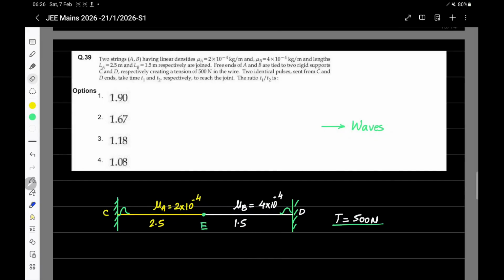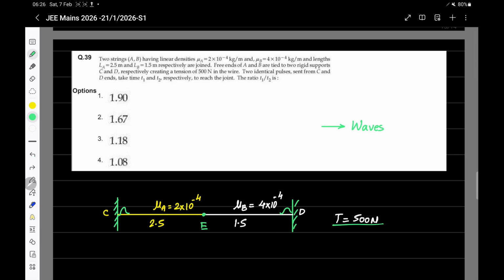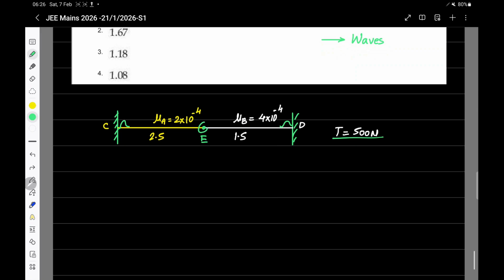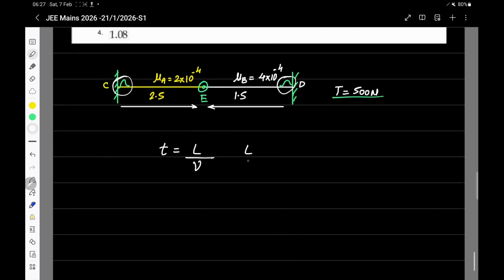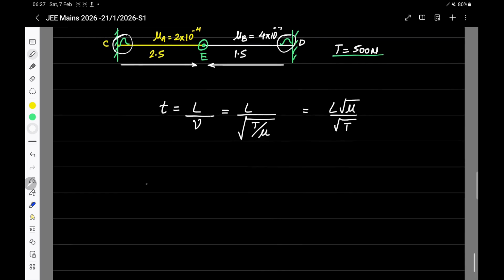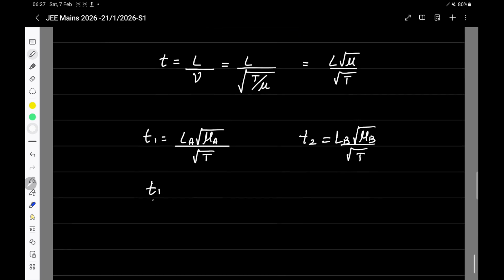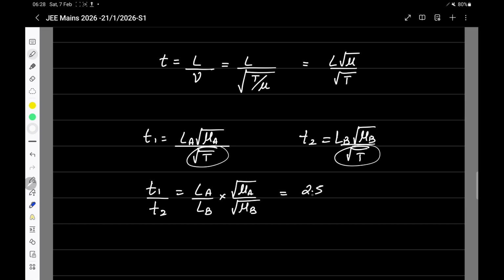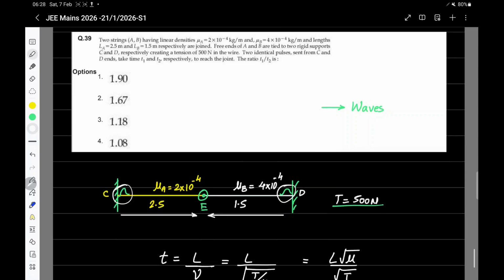JEE Mains 2026 - 21/1/2026-S1 | Wave Speed on Different Strings | Complete Solution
Complete solution from JEE Mains 2026 (21st January 2026 - Shift 1) Physics Paper.
📌 Topic: Waves | Wave Speed on String
❓ Question: Two strings (A, B) having linear densities μₐ = 2×10⁻⁴ kg/m and μᵦ = 4×10⁻⁴ kg/m and lengths Lₐ = 2.5 m and Lᵦ = 1.5 m respectively are tied to two rigid supports C and D, respectively creating a tension of 500 N in the wire. Two identical pulses, sent from C and D ends, take time t₁ and t₂, respectively, to reach the joint. Find the ratio t₁/t₂.
Options:

1.90
1.67
1.18
1.08

✅ Solution Includes:

Wave speed formula on string: v = √(T/μ)
Speed calculation for both strings
Time calculation: t = L/v
Ratio determination: t₁/t₂
Step-by-step numerical solution
Correct answer with complete explanation

🎯 Perfect for:

Waves chapter revision
String wave problems
Wave speed calculations

📚 Part of my complete JEE Mains 2026 solution series with detailed explanations!
👍 Like if this helped you understand wave motion
💬 Comment your approach to this problem